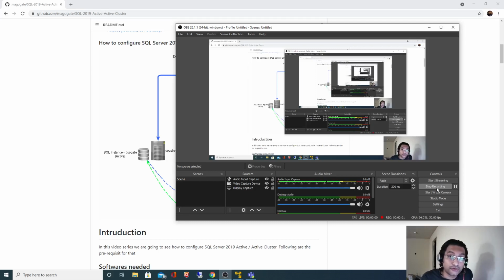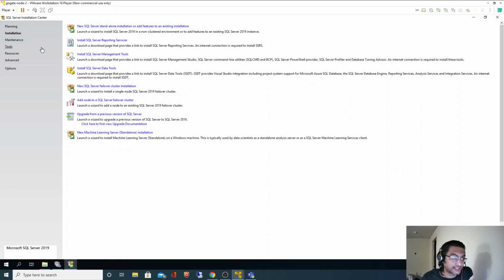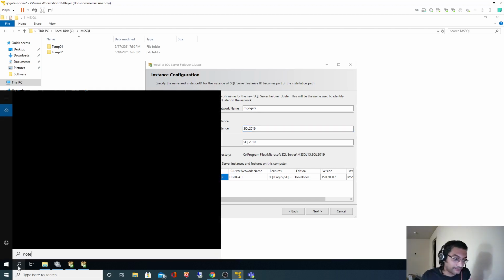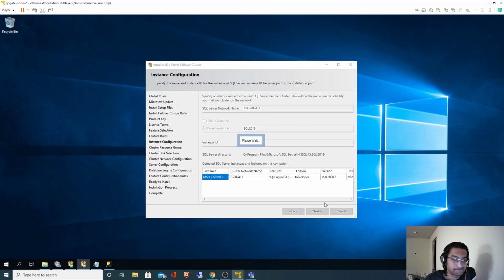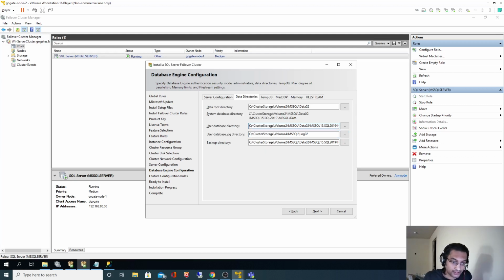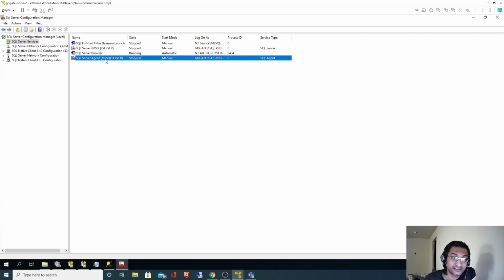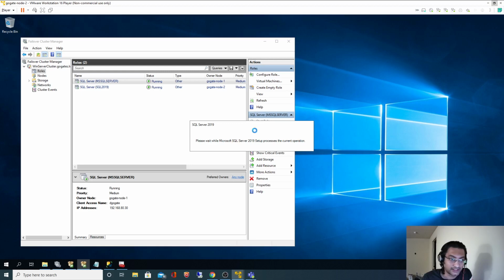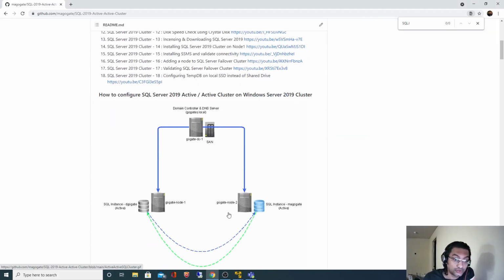SQL Server 2019 Cluster - 19: Installing SQL Server 2019 Named Instance on Node2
Why and how to install SQL Server 2019 Failover Cluster Named Instance?